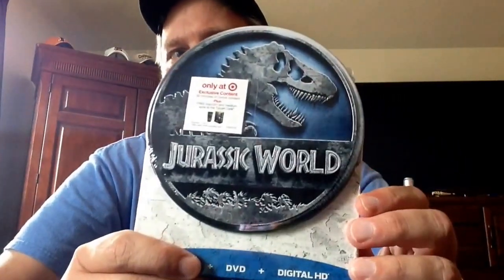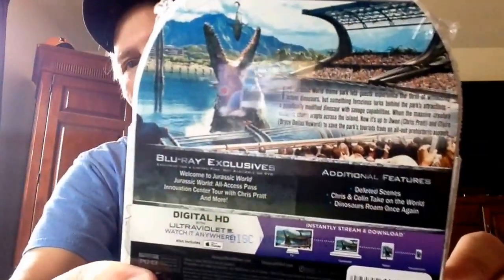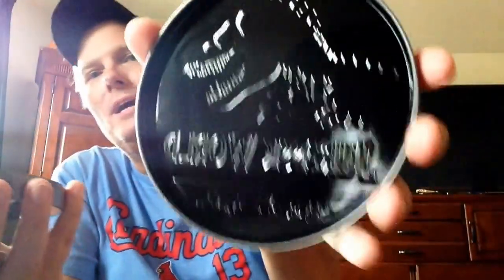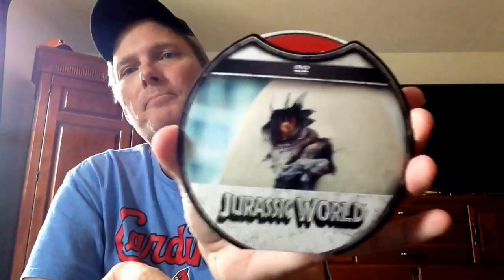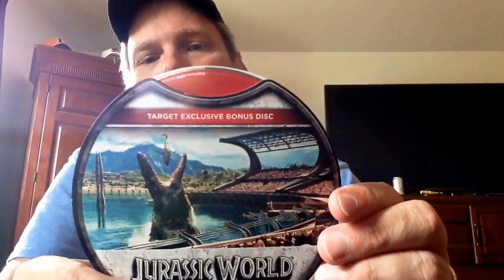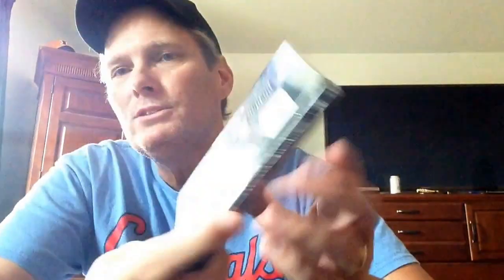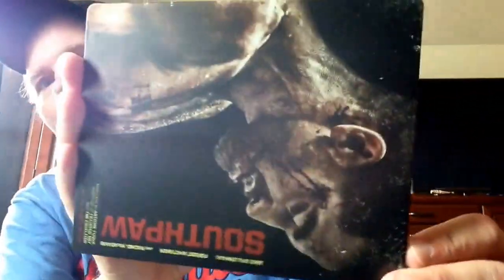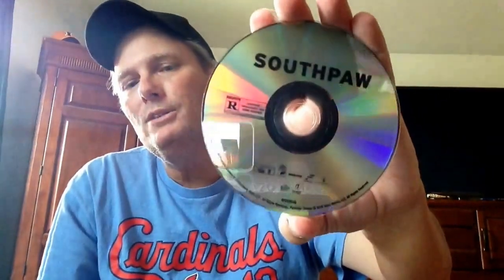Jurassic world and southpaw steelbook unboxing free codes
Unboxing of JW and Southpaw